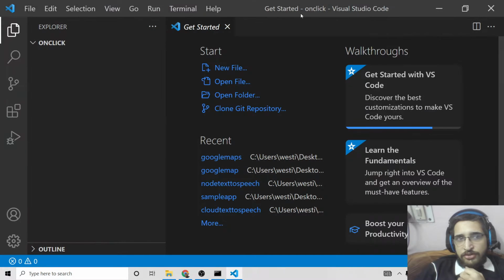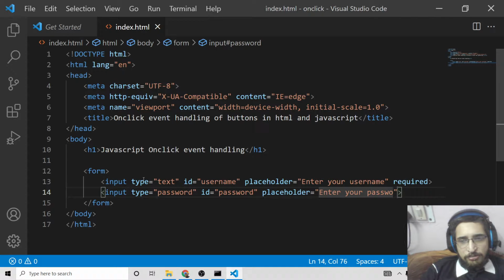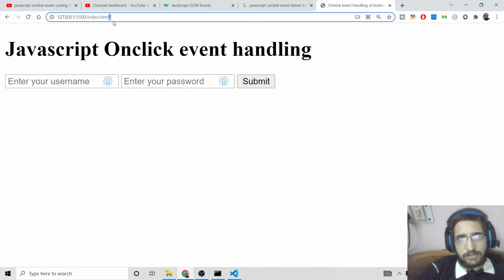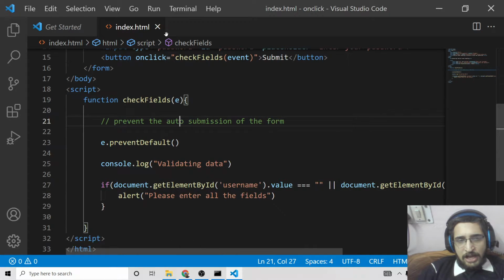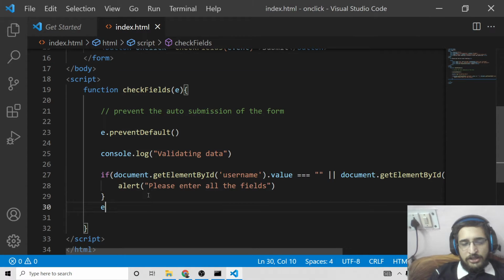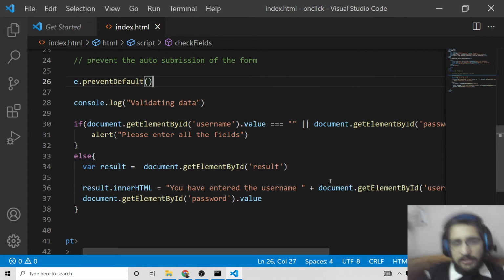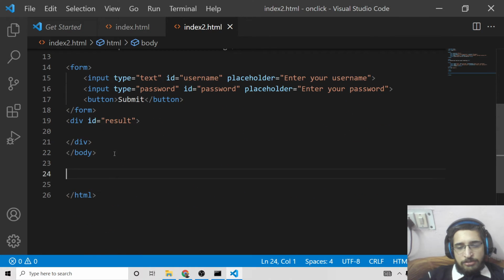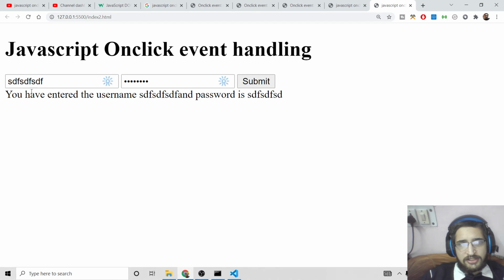Javascript Event Handling of Buttons Using onclick Attribute & AddEventListner Method Full Example